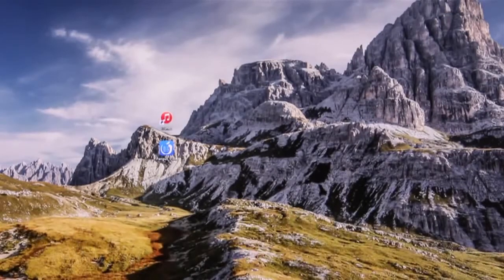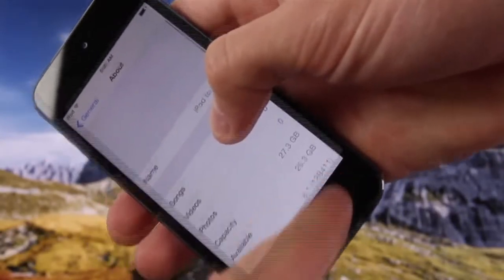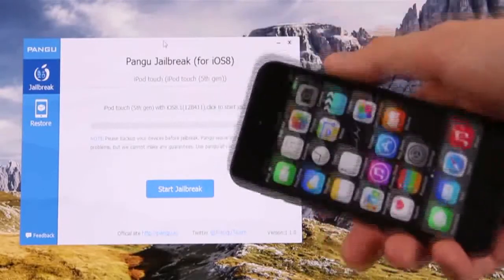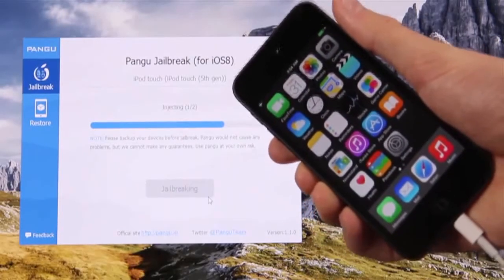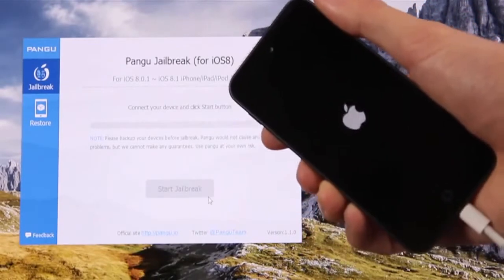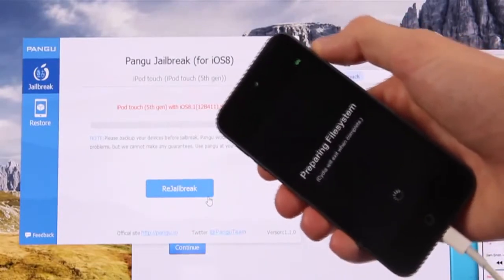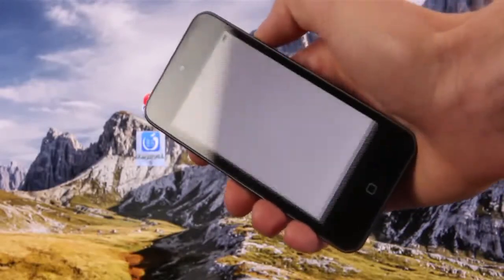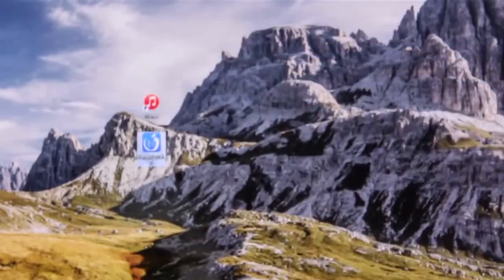Successful Jailbreak iOS 8 - 8.1 iPhone 6 Plus,5S,5C,4S,iPod 5 & iPad Mini 3 Air 2,4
A group of Chinese hackers calling themselves “PanGuTeam” have released the a jailbreak for iOS 8 – iOS 8.1, making it the first jailbreak for iOS 8, and also iPhone 6, iPhone 6 Plus, iPad Air 2 and iPad mini 3. It works with all the iOS 8 – 8.1 compatible devices:

iPhone 6, iPhone 6 Plus, iPhone 5s, iPhone 5c, iPhone 5 and iPhone 4s
iPad Air, iPad 4, iPad 3 and iPad 2
Retina iPad mini, 1st gen iPad mini
5th generation iPod touch